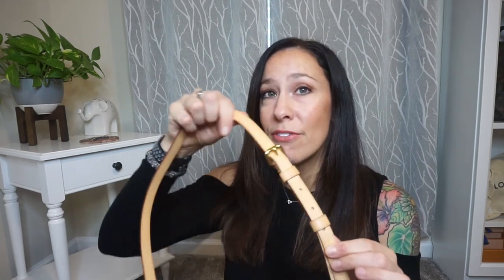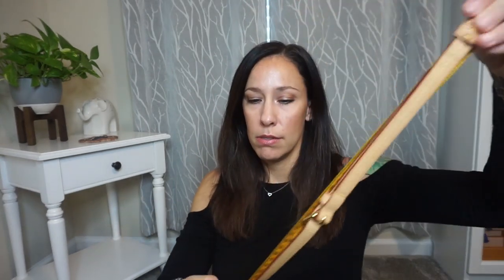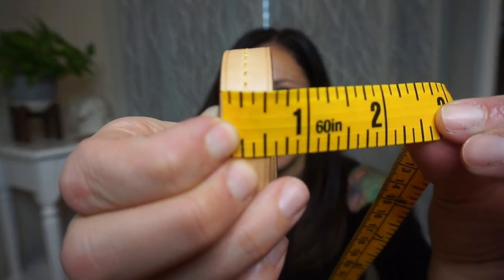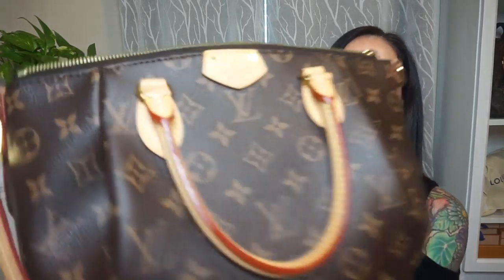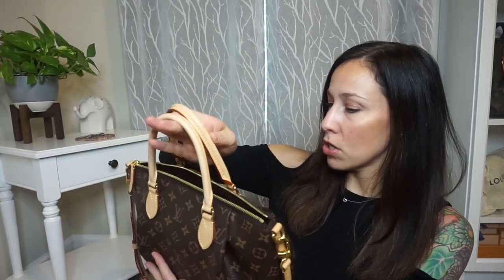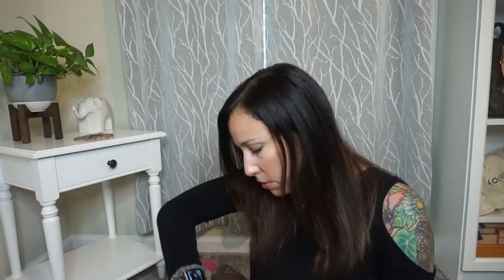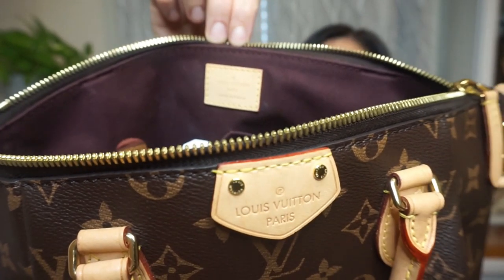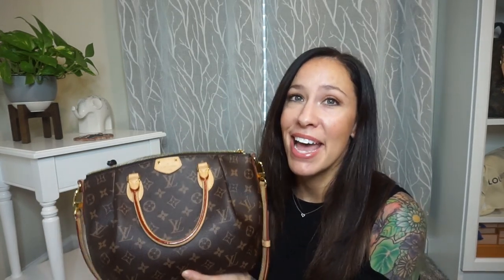TURENNE PM | UPDATED WEAR AND TEAR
Hey everyone :D
I am going to do a series of updated wear and tear videos. I get asked about a few quite a bit so I thought why not. If you have any additional questions about anything I missed just let me know.